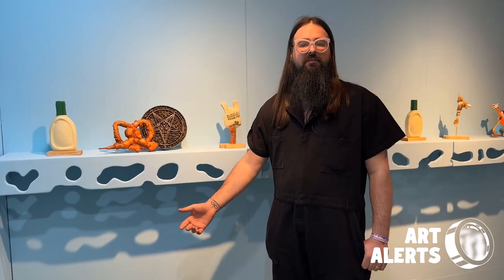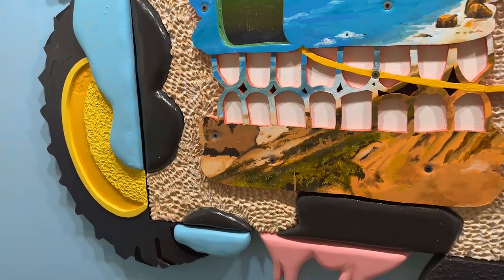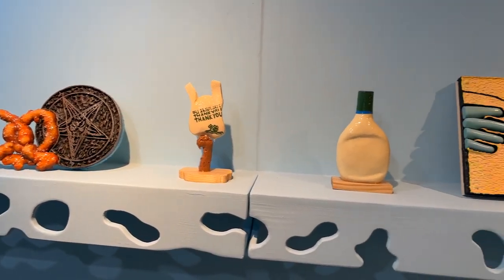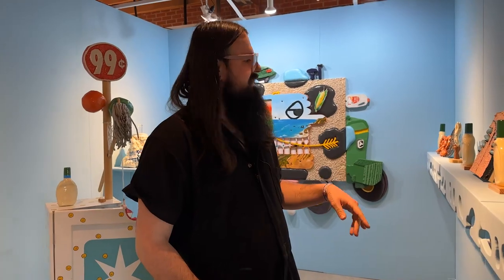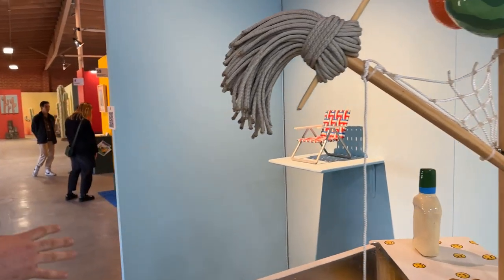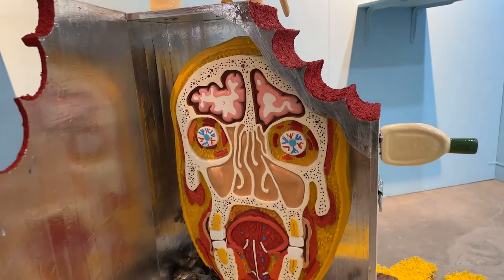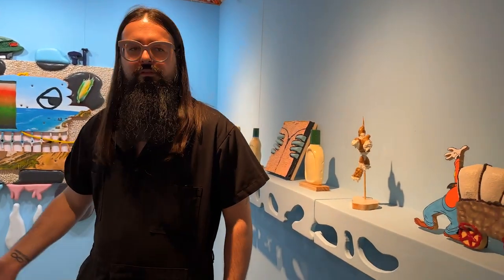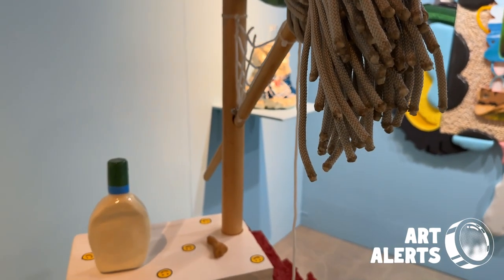"Tchotchkes For The Apocalypse" By Mike Chattem at the SPRING/BREAK Art Fair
*Please turn on Captions for this video*

Mike Chattem had a solo booth at SPRING/BREAK Art Fair titled "Tchotchkes For The Apocalypse". Mike is primarily a painter and drawer but for this show his process led him to creating sculptures. Join us as Mike talks about the themes in his work and how some of it can be interpreted as a stand in for commodity culture.